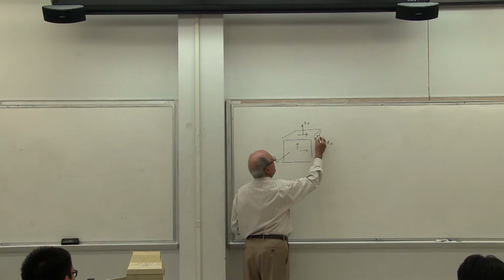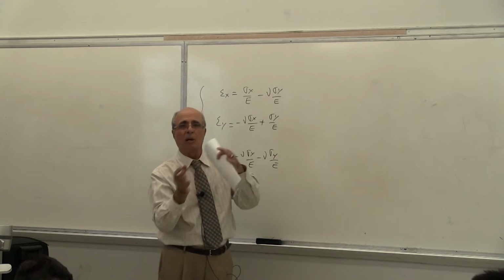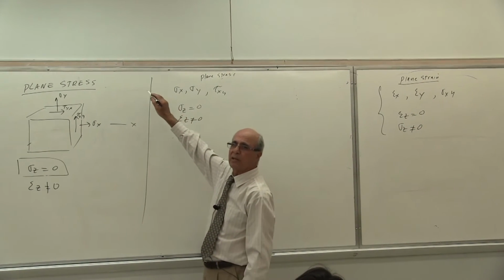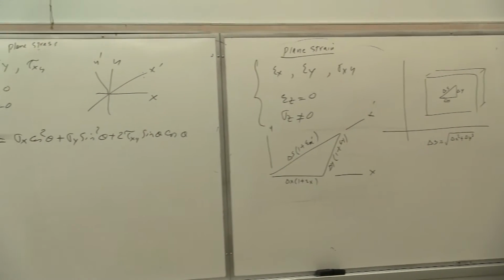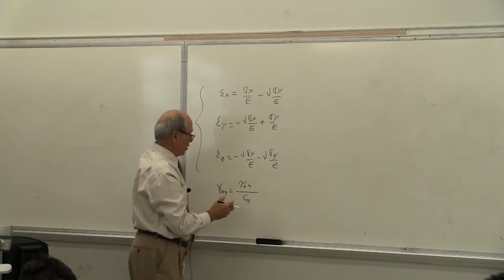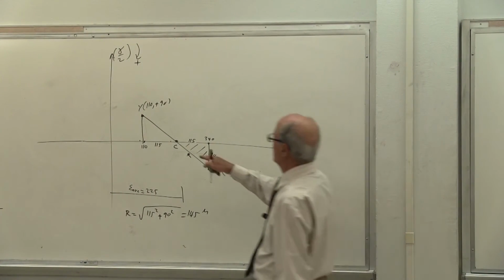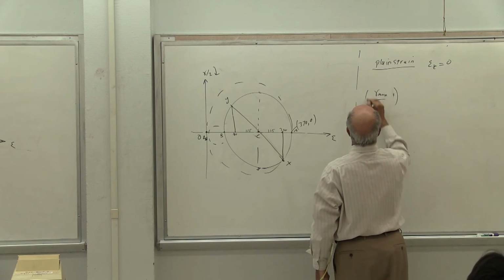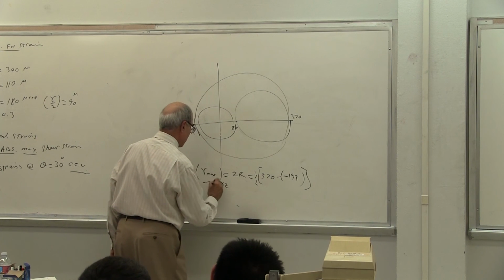Strength of Materials II: Plane Strain vs Plane Stress (13 of 19)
Note: At around 22:23 the audio and video are no longer synced. This lasts for about 10 minutes. We are looking into fixing this issue.